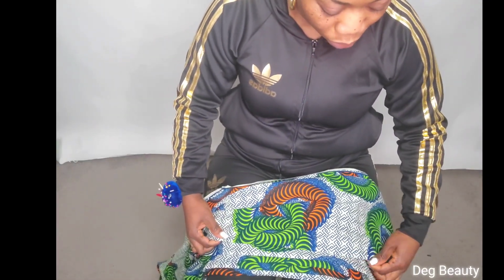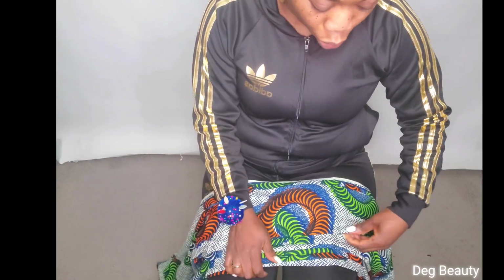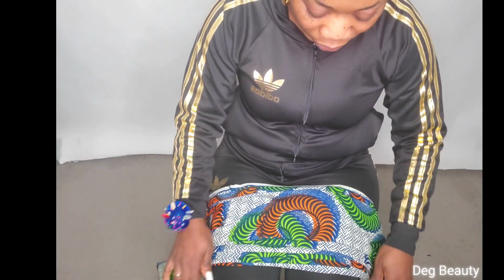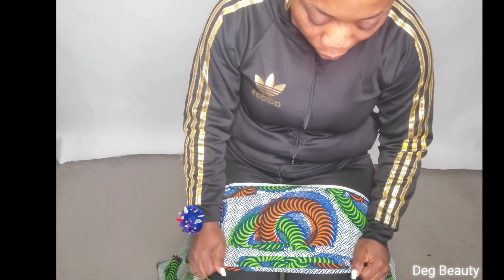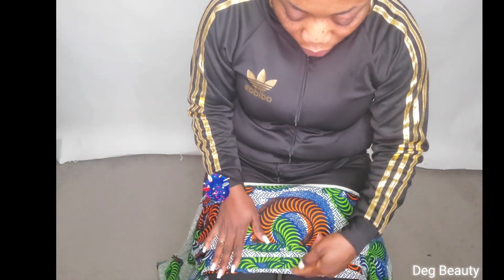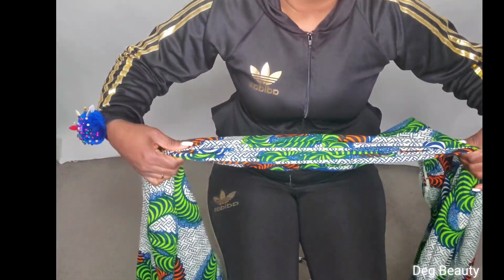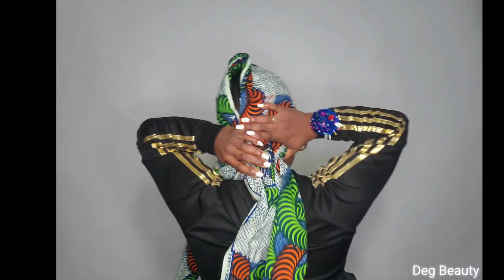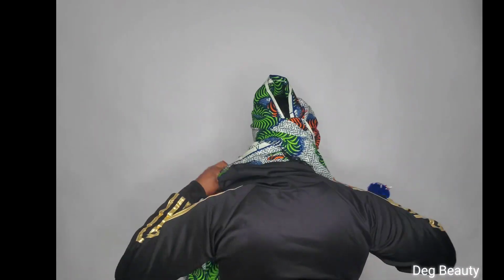How To Tie Small Ankara Gele On yourself 😱